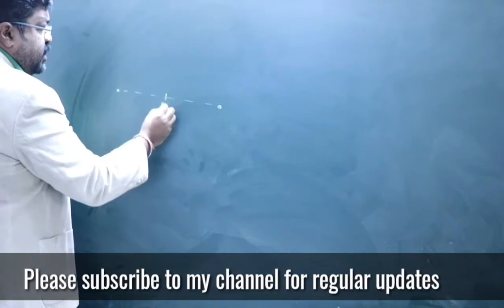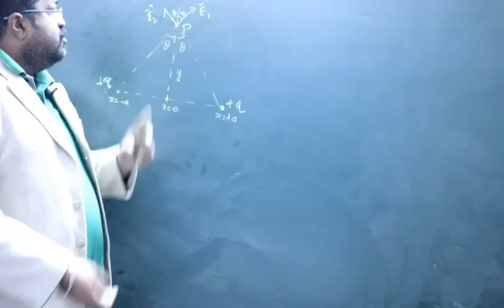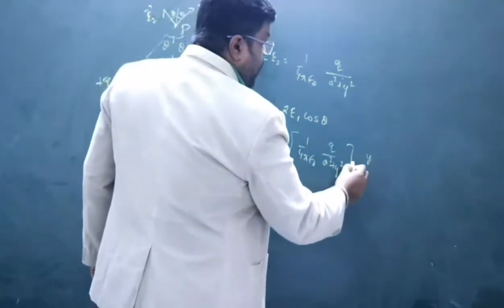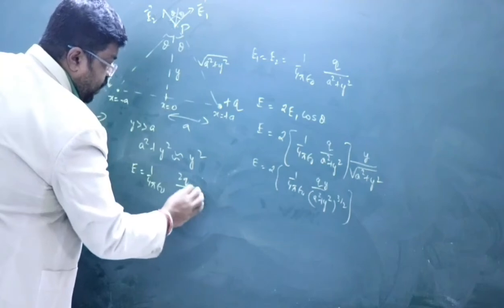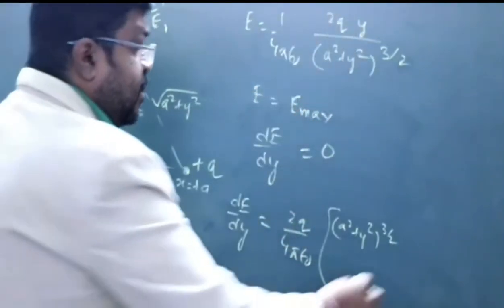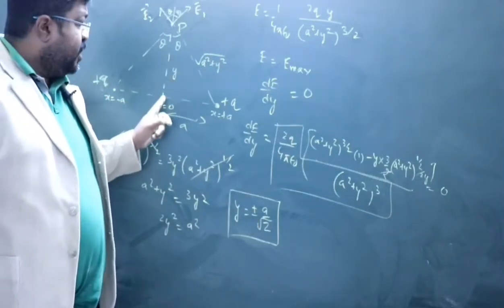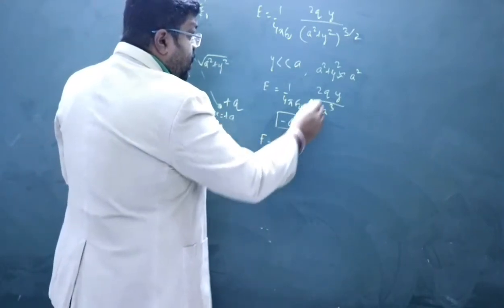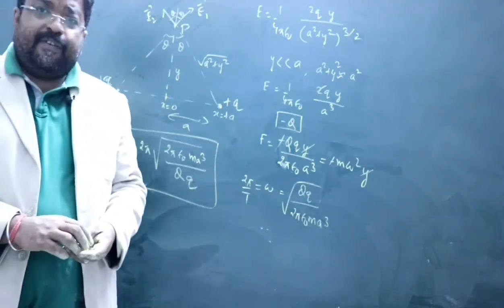Electrostatics 1( Applications on principle of superposition) | JEE / NEET/ AIIMS 2019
Published on 17 February 2019

JEE / NEET / AIIMS Series 2019

Chapter : Electrostatics

Topics
1. Principle of superposition
2. Point of maximum field
3. Period of Oscillation

These are very important topics for JEE/NEET/AIIMS.